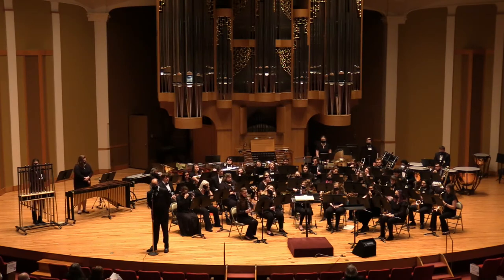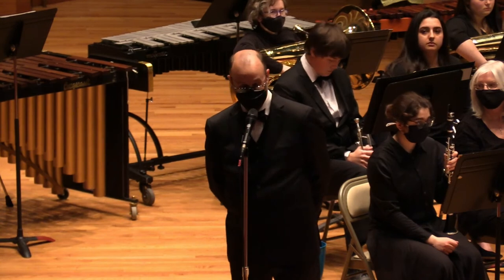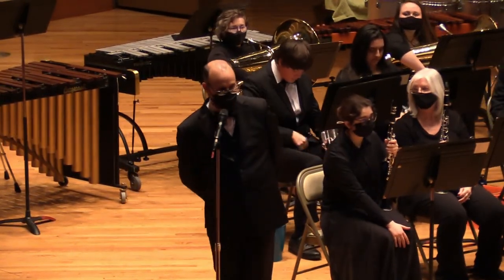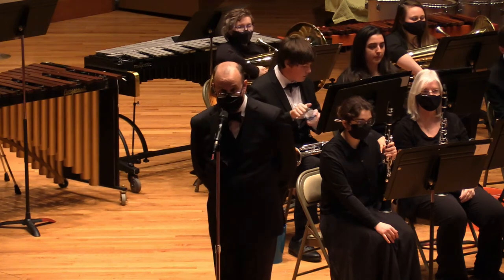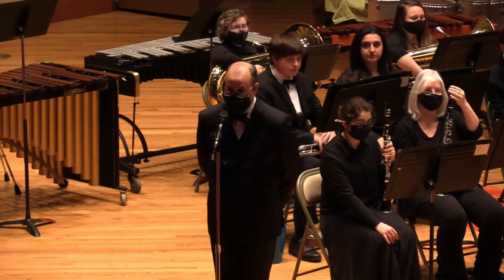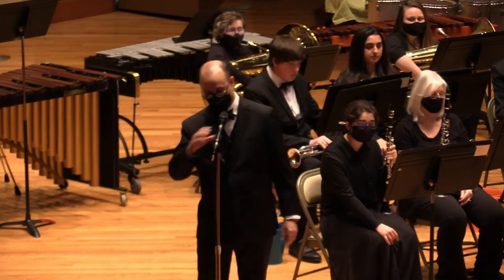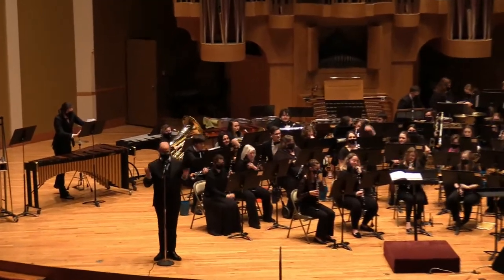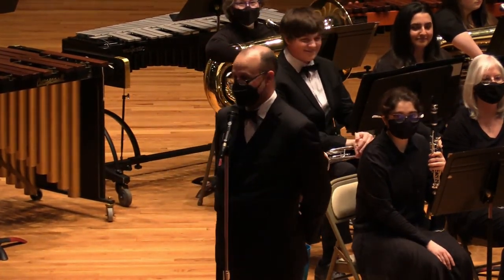February 10, 2022: OWU Music Festival – Host Concert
Opening Host Concert

                                                    OWU Symphonic Wind Ensemble

      5:54           Esprit De Corps (1984)                                                   Robert Jager
                                                       John Locke, Guest Conductor

    13:01           Thoughts of Love (1946)                                                   Arthur Pryor
                                                                                                             arr. George Wilson
                                                    Gavin Abrams, Trombone Soloist

    23:34           La Fiesta Mexicana (1949)                                            H. Owen Reed
                                 II. Mass

    30:48           Suite Treats (2021)
    32:12                   I. Focal Point                                                         Brian Balmages
    33:40                   II. Neoncore                                                             Jennifer Jolley
    36:30                   V. Moving On                                                              Frank Ticheli

    39:11           Song of the Fjords (2021)                             Carol Britten Chambers

                                                        Richard Edwards, Conductor

Feb. 10, 2022 at 7:30 p.m.
Location: Gray Chapel, University Hall
Videography by Elaine Chun